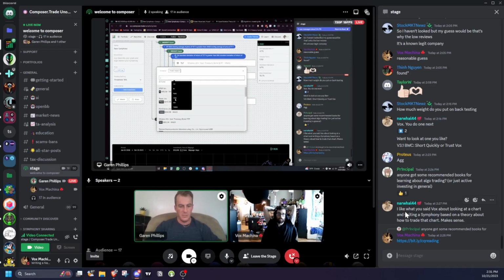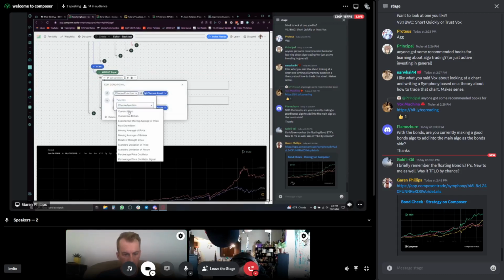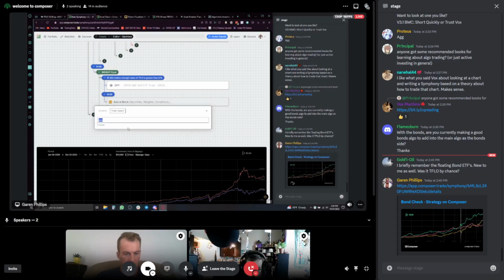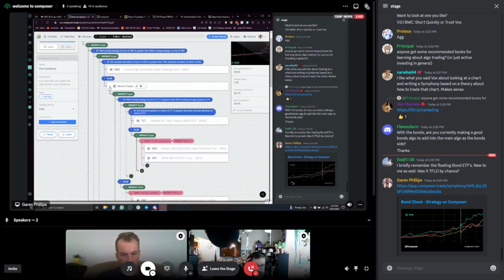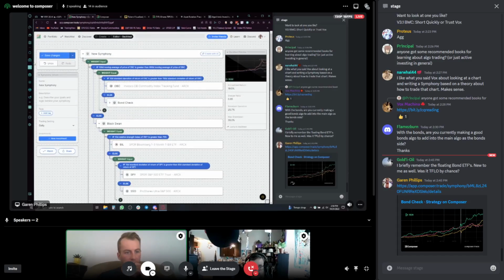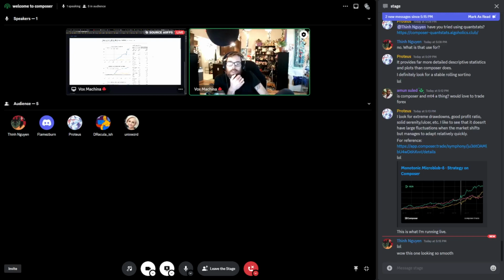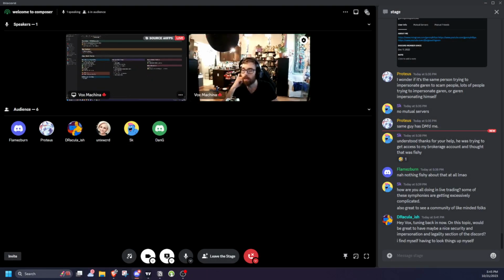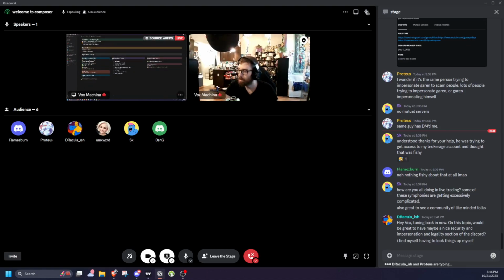Welcome to Composer